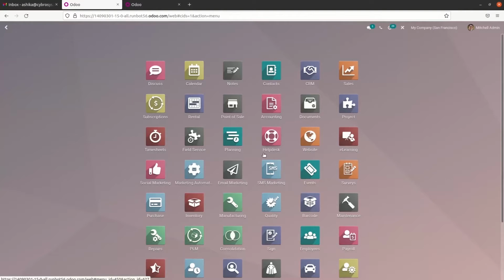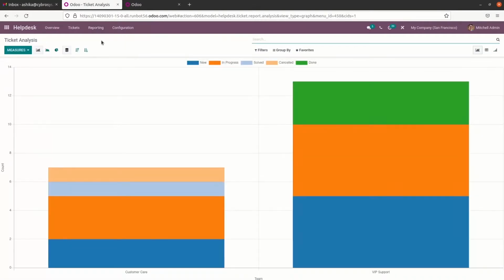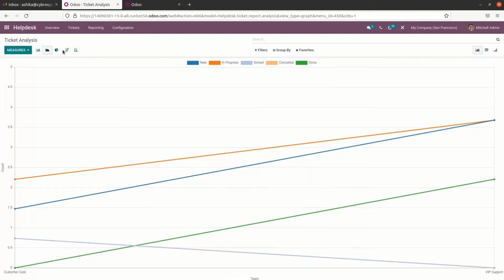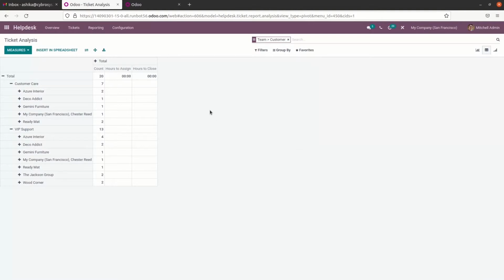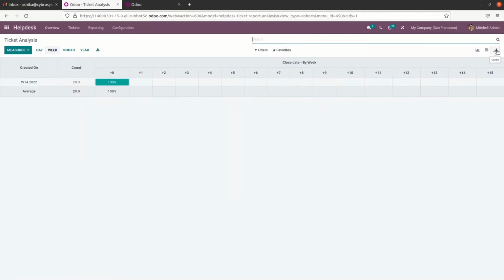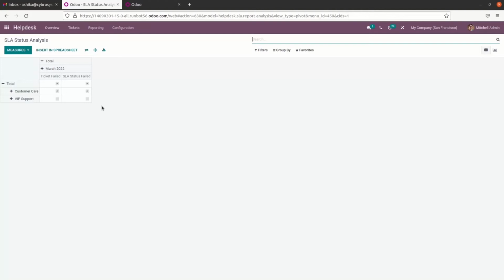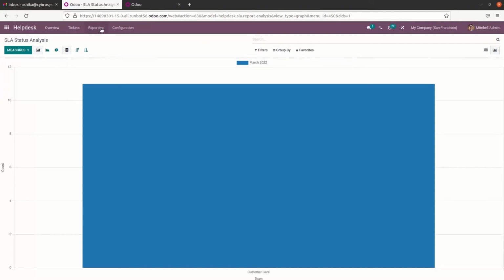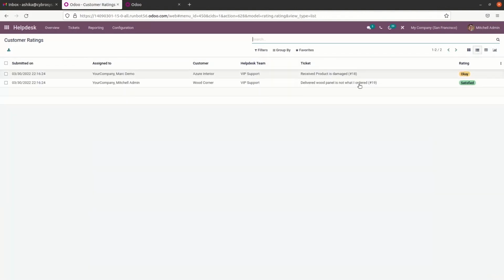How to Use Reporting Feature in Odoo 15 Helpdesk Module | Odoo 15 Enterprise Edition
This video will discuss, how to use the reporting feature in the Helpdesk module. The Helpdesk management module in Odoo 15 offers an efficient customer support system with advanced tools in order to ensure timely management of customer queries and issues.

Video Contents
00:00   Introduction
00:35   Ticket Analysis
02:27   SLA Status Analysis
03:43   Customer Rating

Providing customer support is one of the major operations in a company to keep customers happy and satisfied with their products and services. The Helpdesk module gives assistance in every step of ticket management in Odoo.

You can effortlessly monitor every operation in this module from the moment a customer submits a new ticket to closing the ticket by taking adequate action.

The reporting feature in the Helpdesk module converts the recorded data into pivot tables and graphs automatically. The user can see how each member of the assigned helpdesk team is performing on submitted tickets to solve the queries and issues.

The reports will also record the customer rating that helps a company to conclude whether their customers are satisfied or not. For examining statistics regarding the performance of helpdesk teams in a company, you can use the advanced tools in the reporting platform in the module.